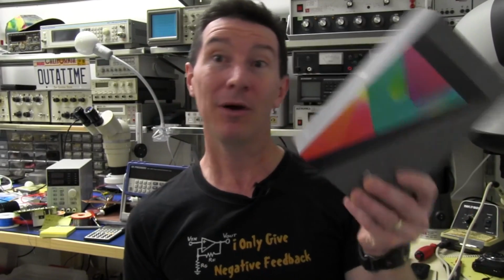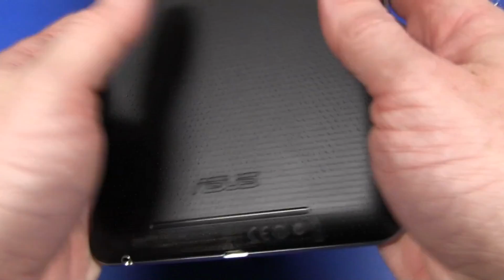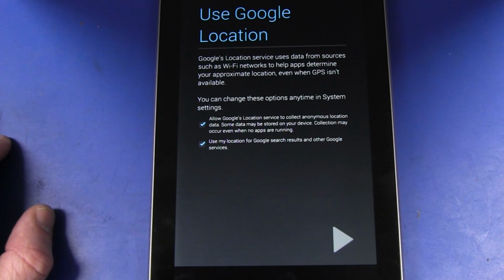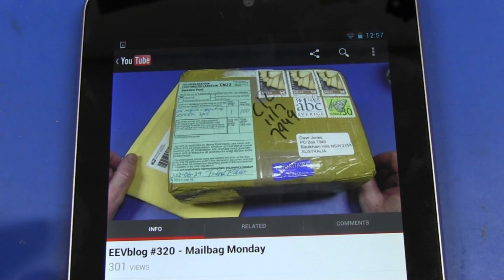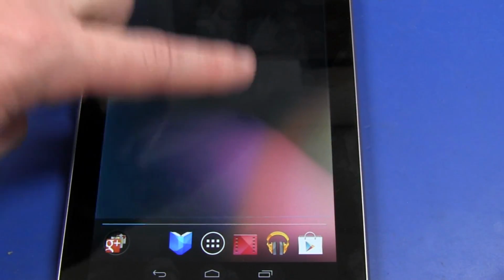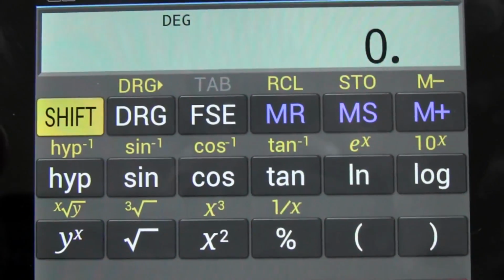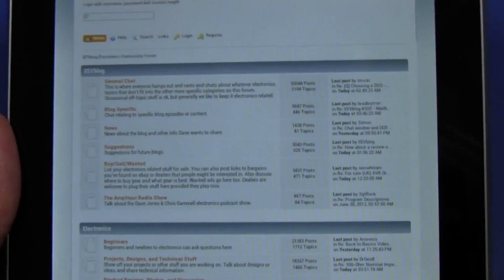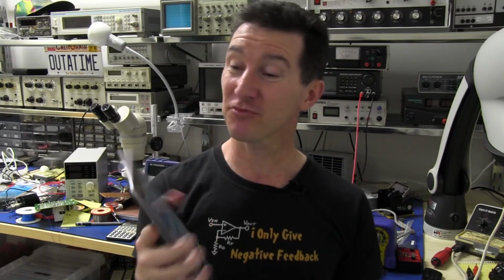EEVblog #322 - Google Nexus 7 Tablet Review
Forum Topic:

An unboxing and preliminary review of Google's new 7" Nexus 7 Android Tablet